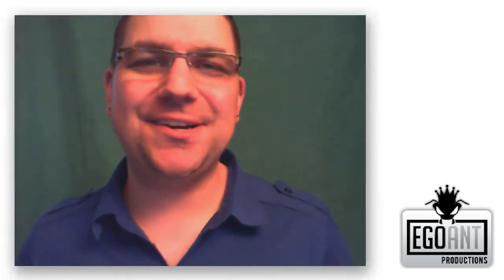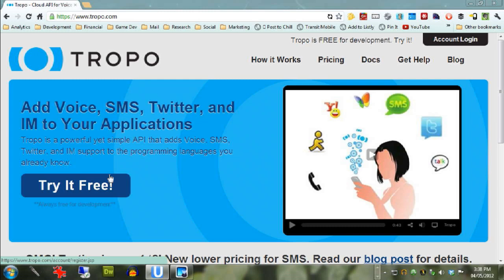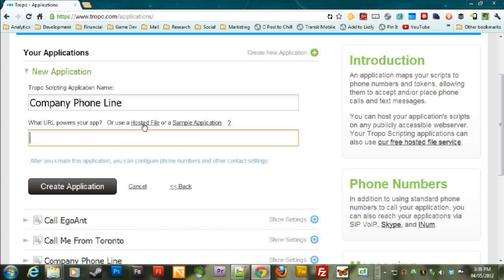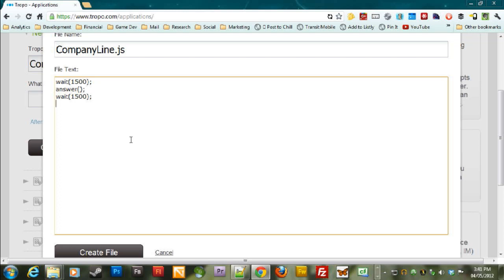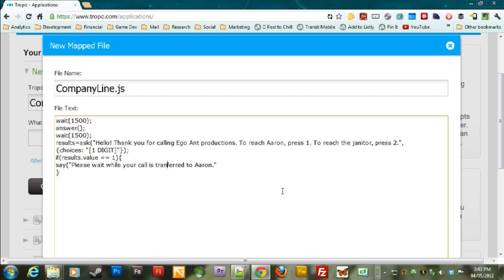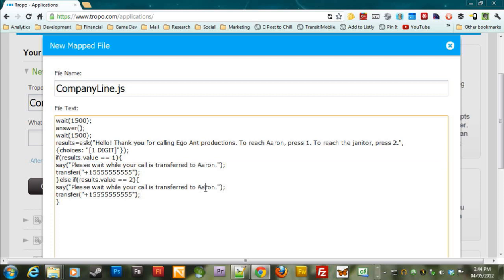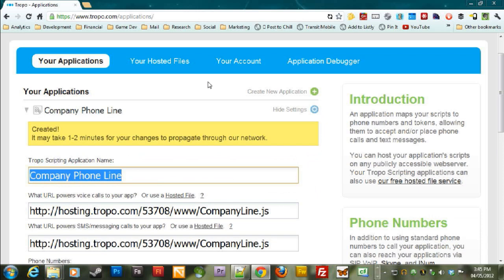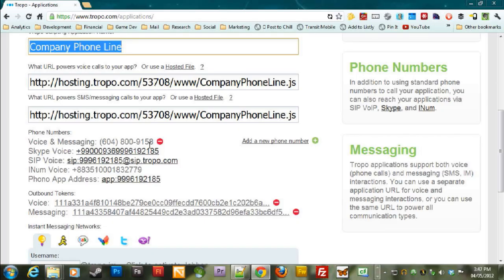Using Tropo to set up a central company phone line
Are you a startup on a budget and want to have an inexpensive central phone line for your company? Tropo might be the answer for you. In this tutorial I will walk you through setting up a Tropo application using a hosted file... Don't worry, it really isn't as complex as it sounds.

Sorry about the screen going dark a couple times. I'm not sure what happened there.